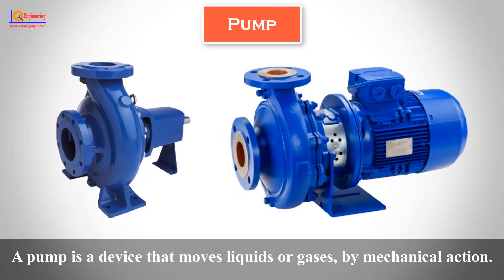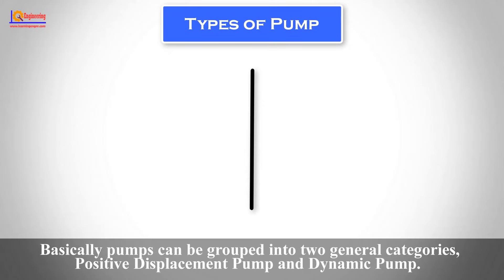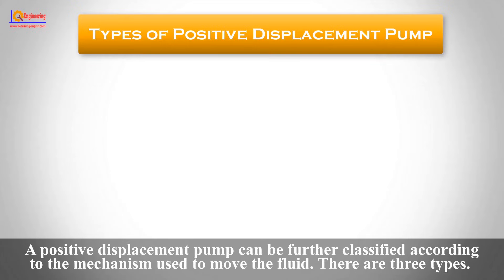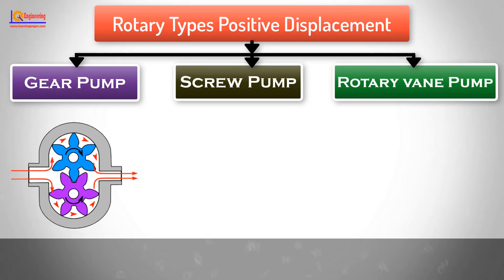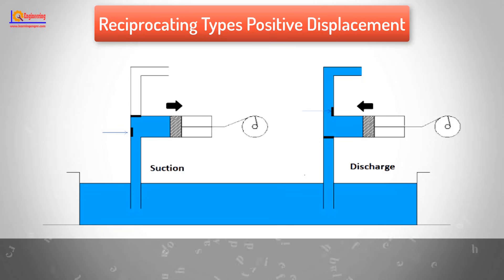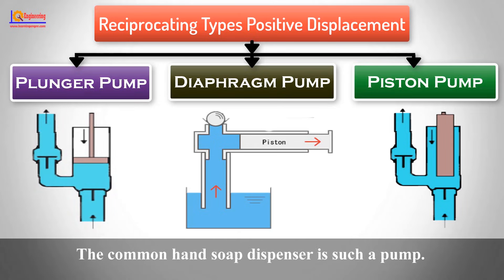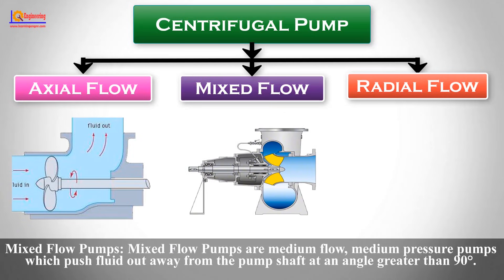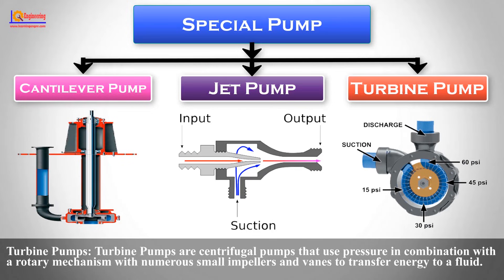Pumps Types - Types of Pump - Classification of Pumps - Different Types of Pump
Types of Positive Displacement Pump:
A positive displacement pump can be further classified according to the mechanism used to move the fluid. There are three types.
Rotary-type positive displacement.
Reciprocating-type positive displacement.
Linear-type positive displacement.

Dynamic pumps are one category of pumps under which there are several classes, two of which are: centrifugal pumps and special pumps.

Basically pumps can be grouped into two general categories, Positive Displacement Pump and Dynamic Pump.